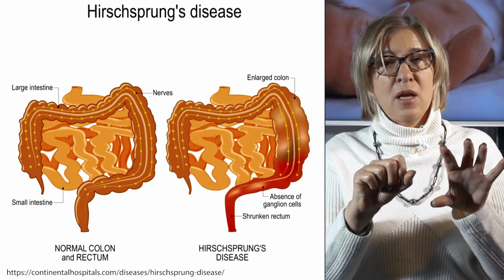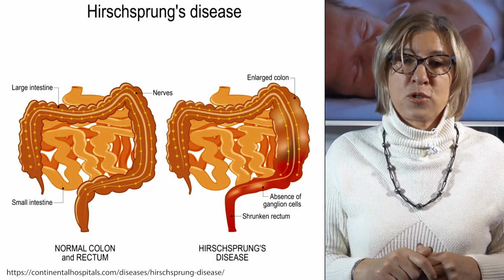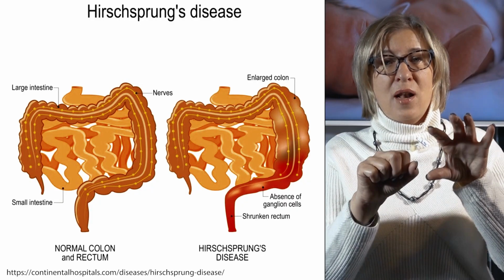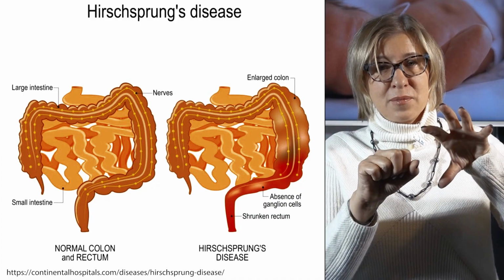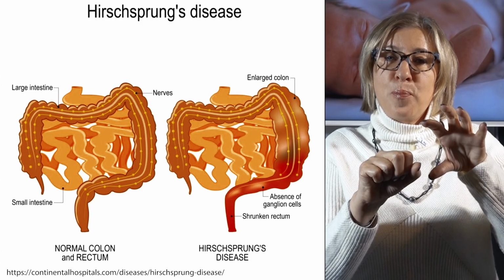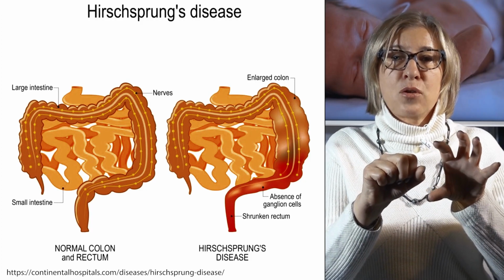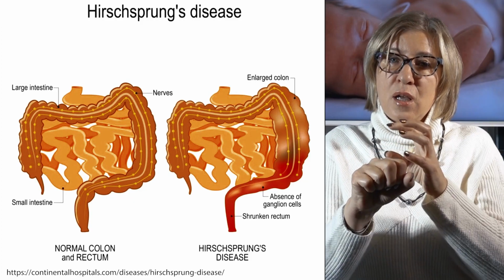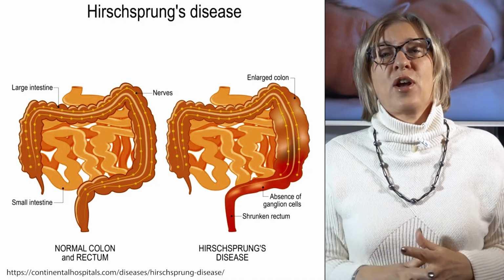Hirschsprung Disease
Hirschsprung disease is a congenital condition that affects the large intestine (colon) and causes problems with passing stool. It is caused by the absence of nerve cells (ganglion cells) in a portion of the colon, which results in a blockage and difficulty with bowel movements.